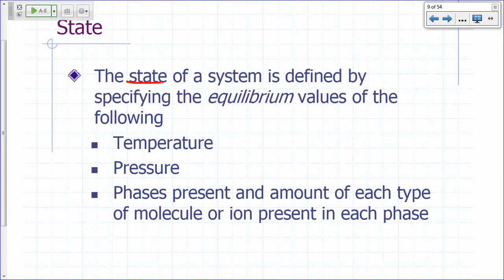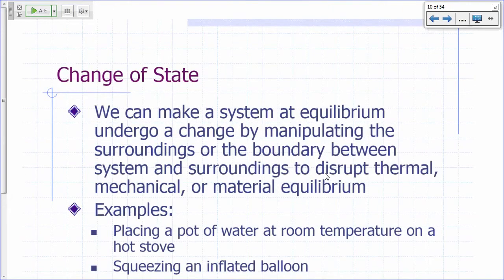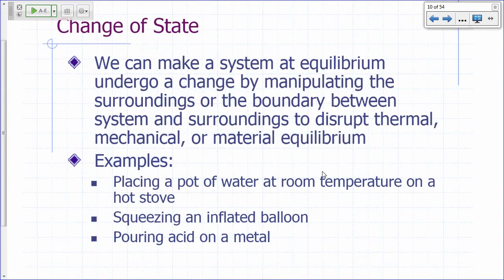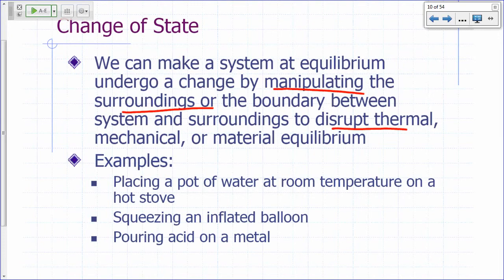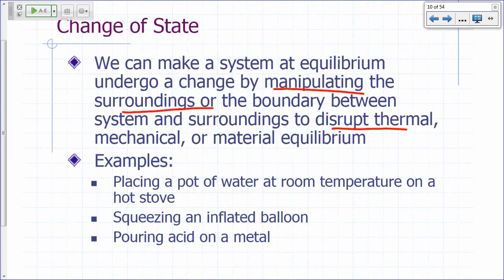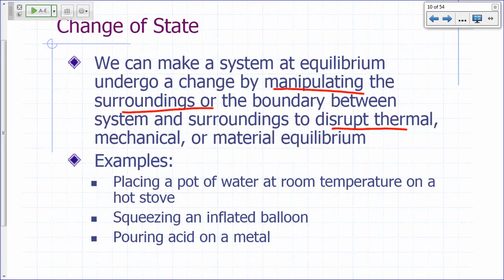First Law 4 - State of a System - 2m:30s